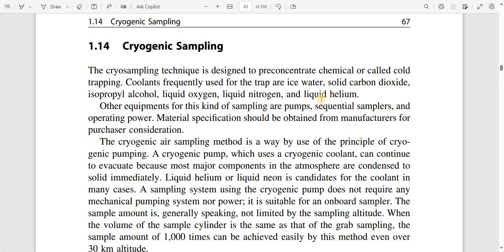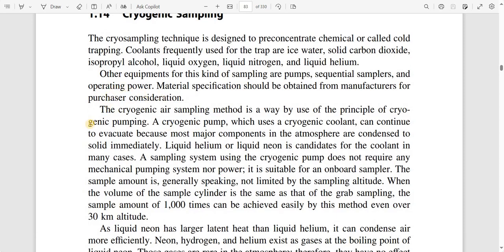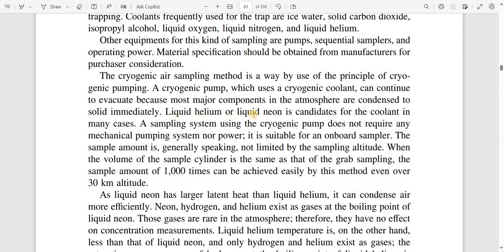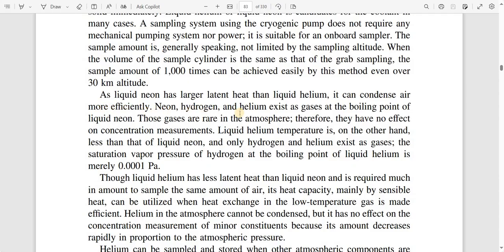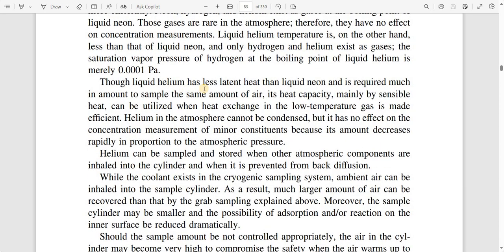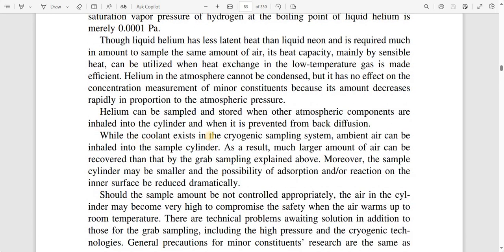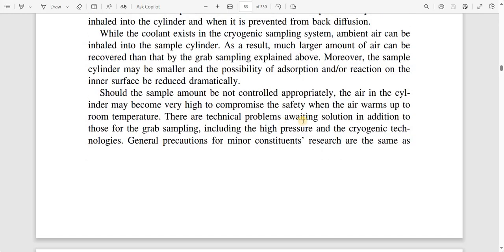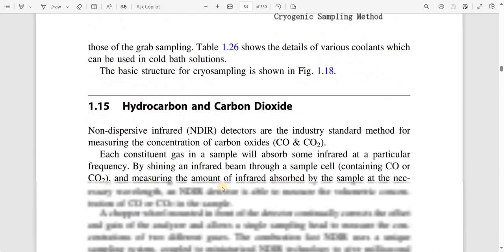Air Pollution Control | Episode 43